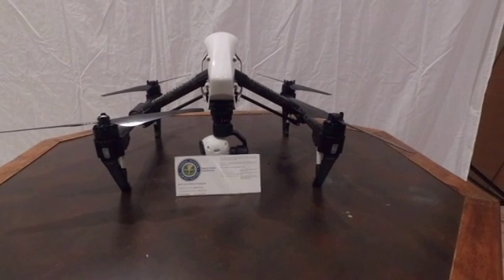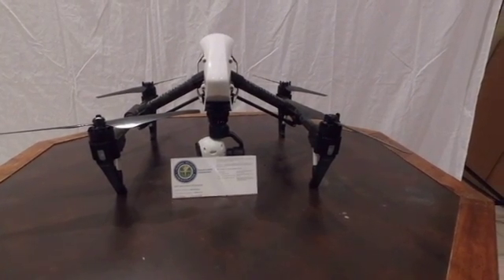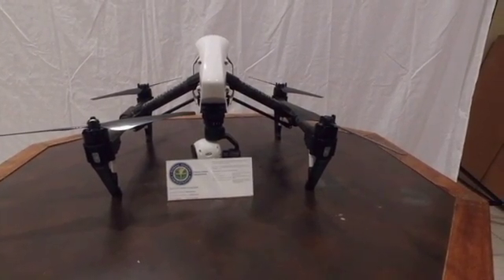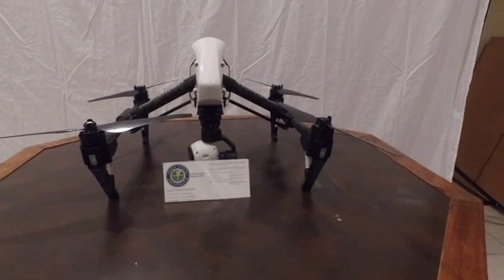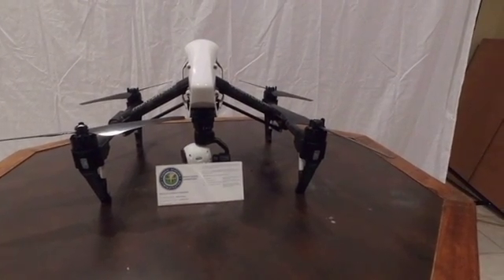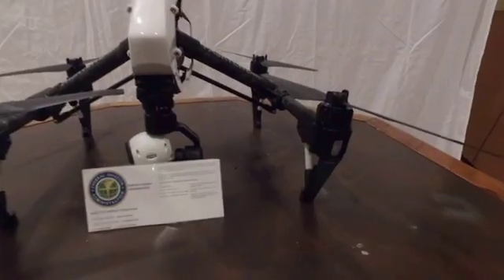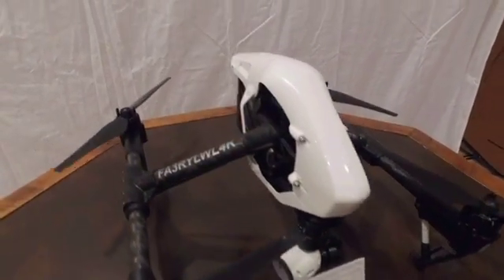FAA Certificate Number Decal Placement on Drones & UAV like DJI Inspire 1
.A couple of ideas where to place your certificate number on your Inspire one.  I show 2" 3" 4" and 5 inch lettersl